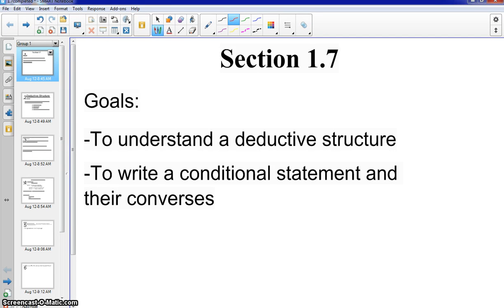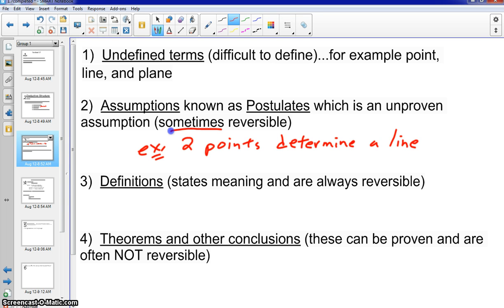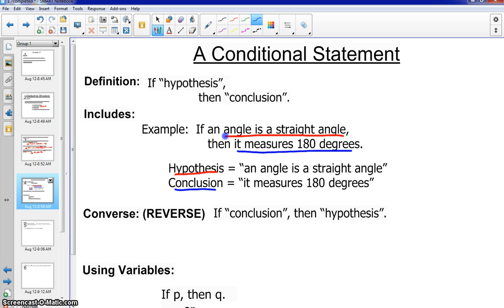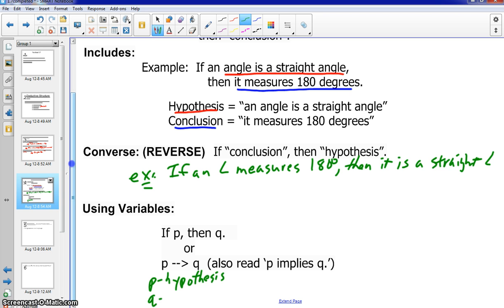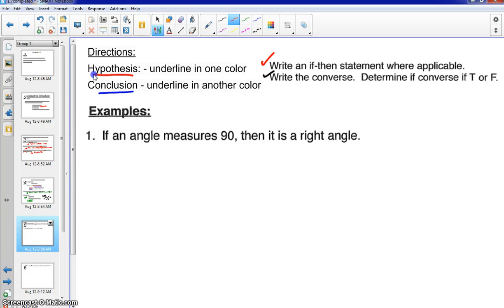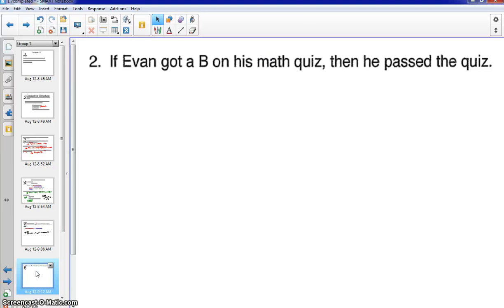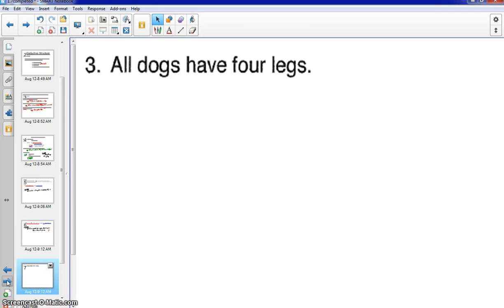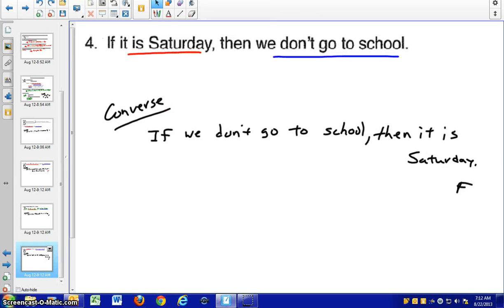1.7 Deductive Structure